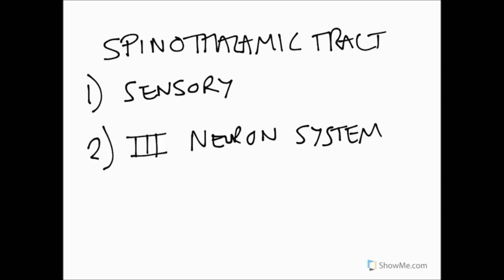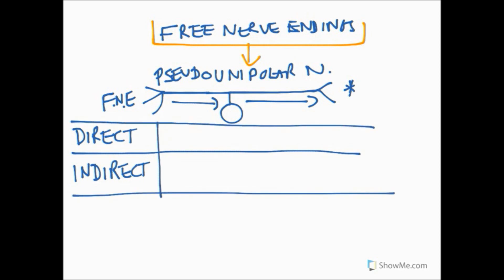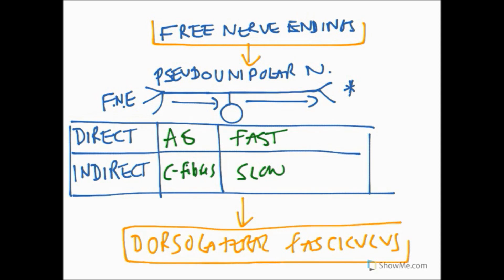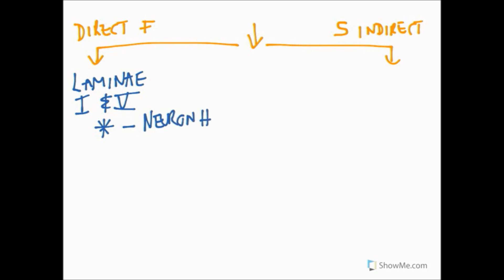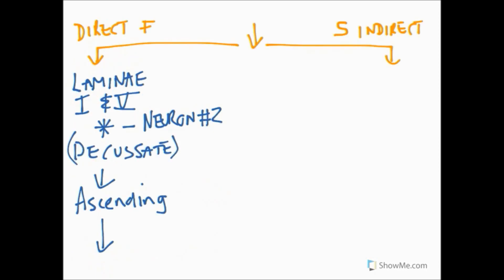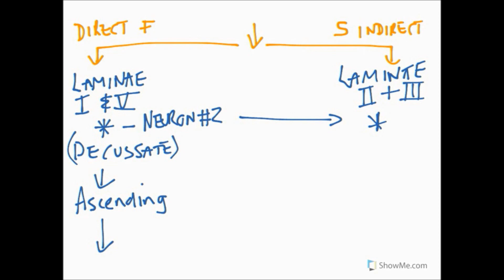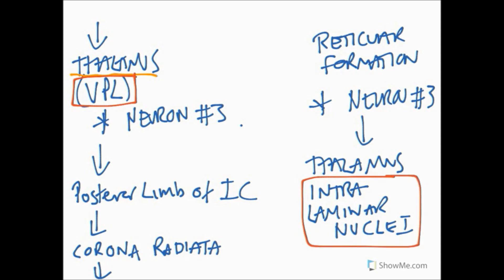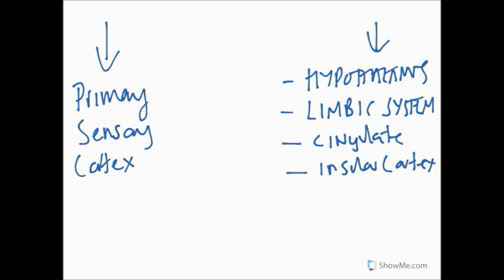Spinothalamic tract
Soton Brain Hub- videos to help explain the mysteries of the brain!

In this video Scott explains quickly and easily how to understand the spinothalamic tract